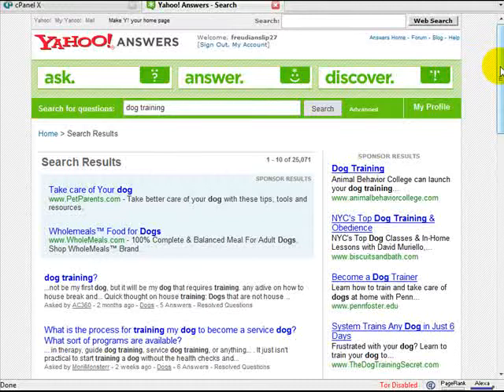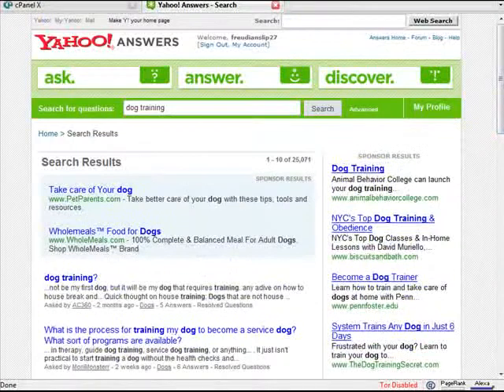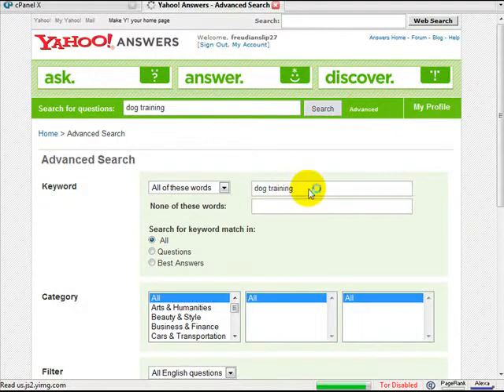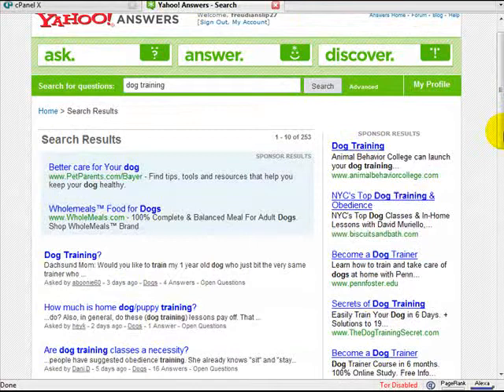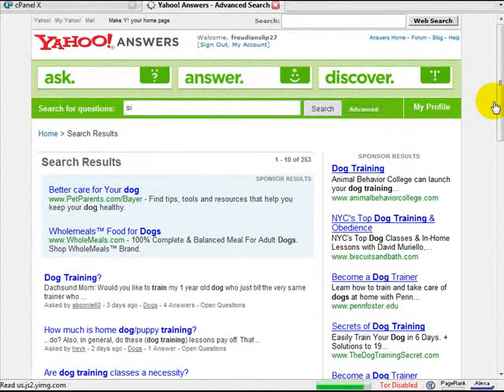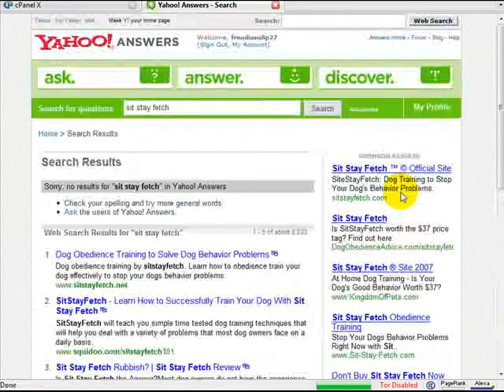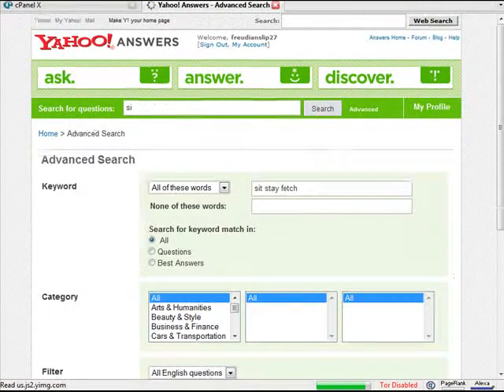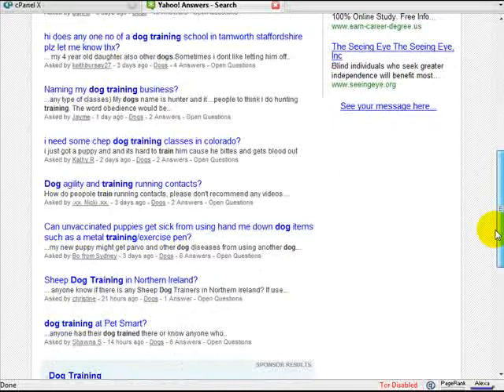Yahoo answers: Find questions to answer